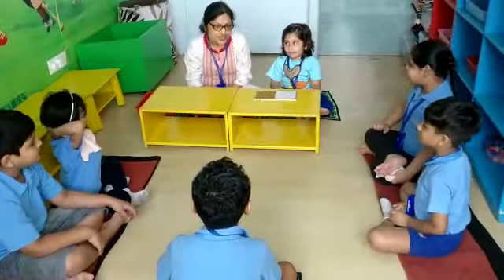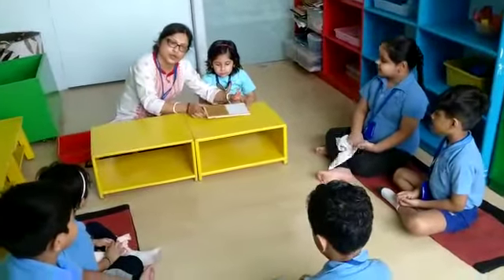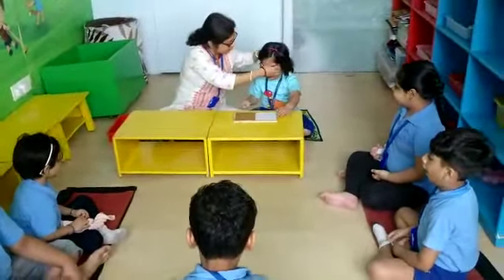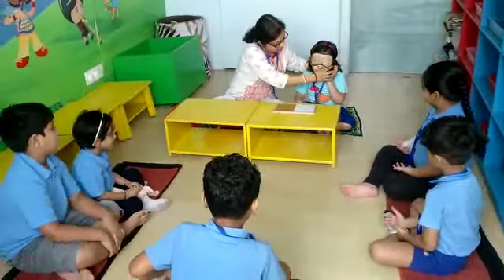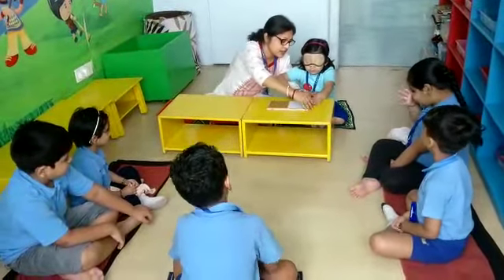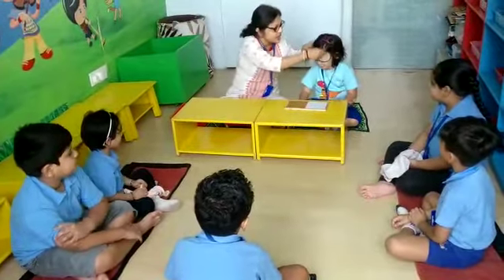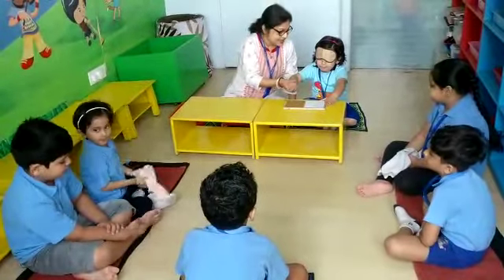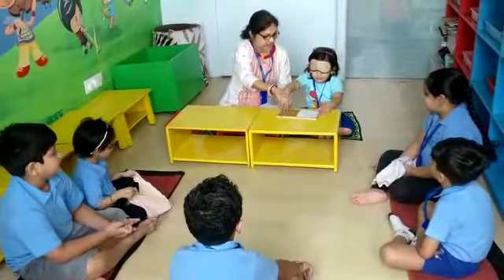Bubble Blue New Town ISA Activity - Sense of Touch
Children experienced the sense of Touch in the Montessori Apparatus called
 “Touch Board”